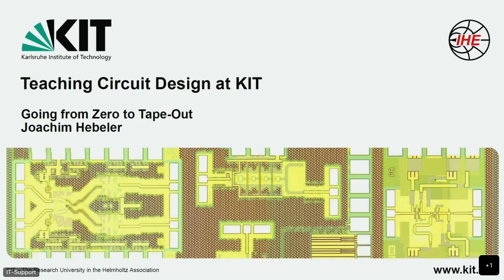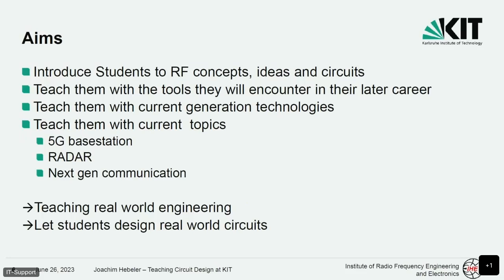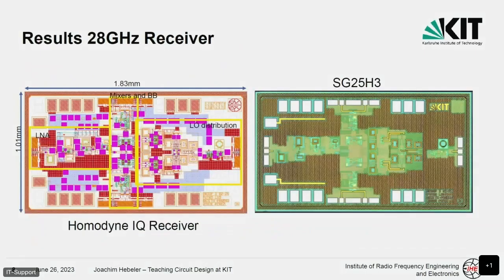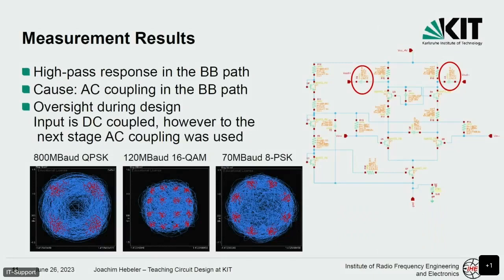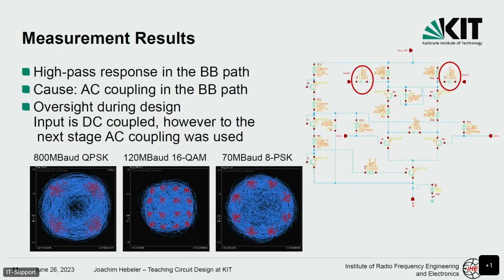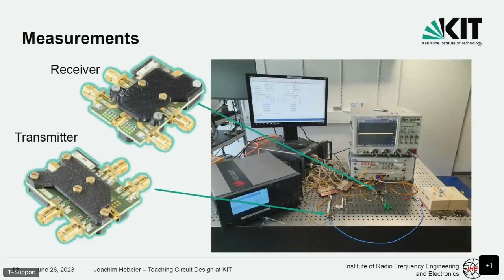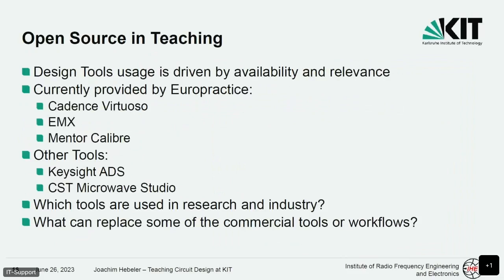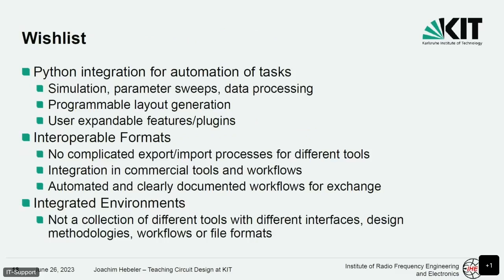Teaching Circuit Design at KIT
Teaching Circuit Design at KIT by Joachim Hebeler